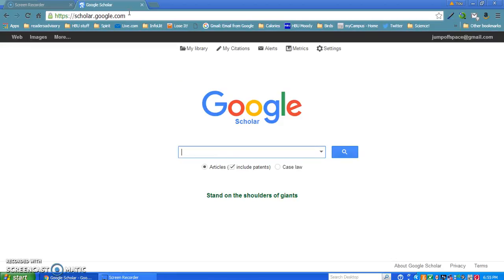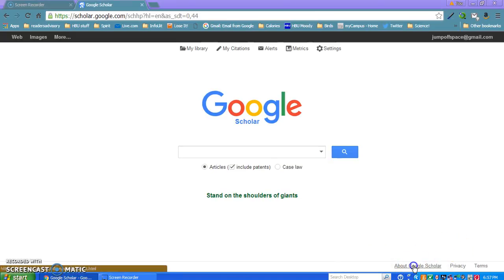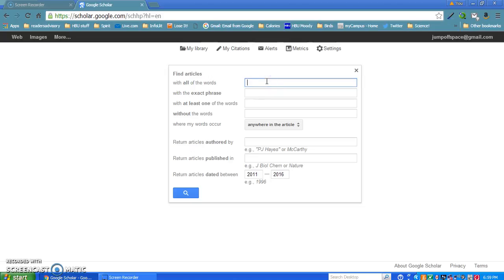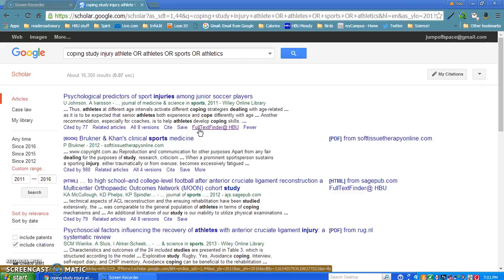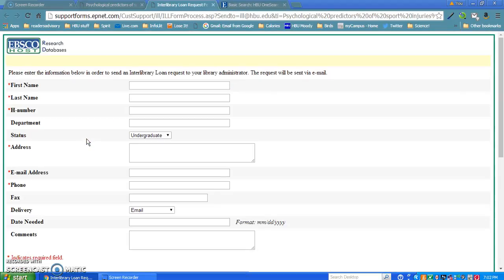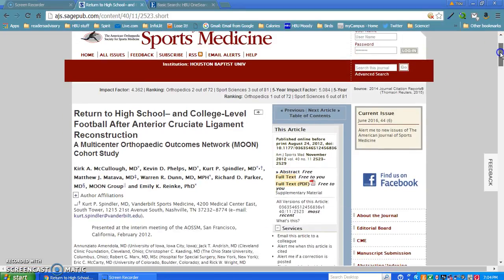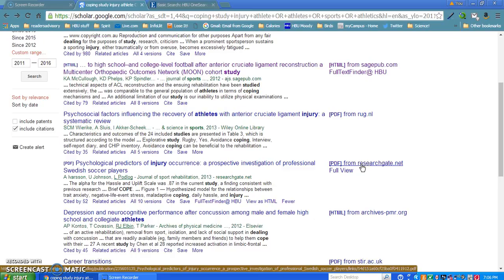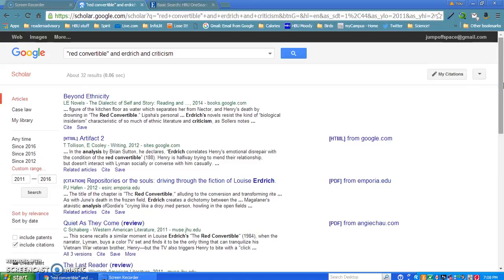Google Scholar Linked to HBU Moody Library Databases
For all disciplines-- Business, Education, Nursing, Psychology, Kinesiology, Biology etc.